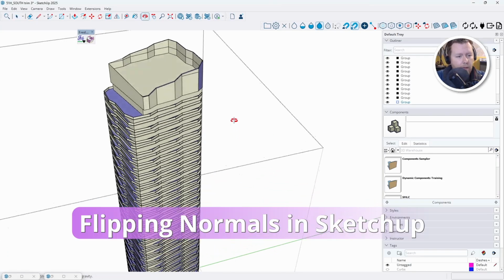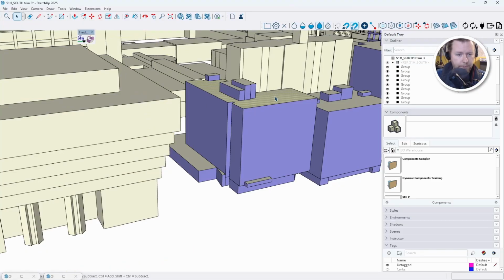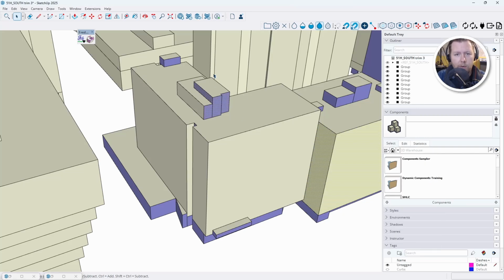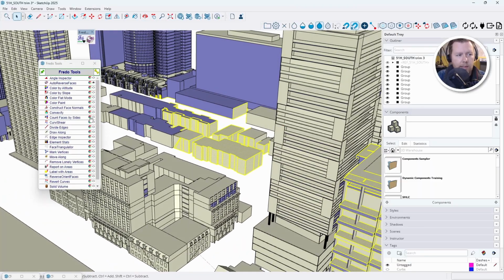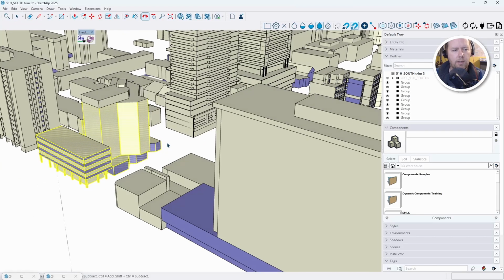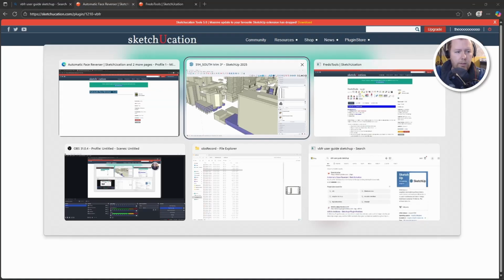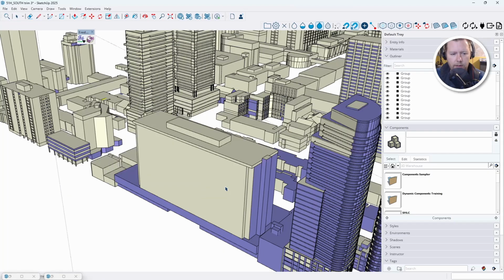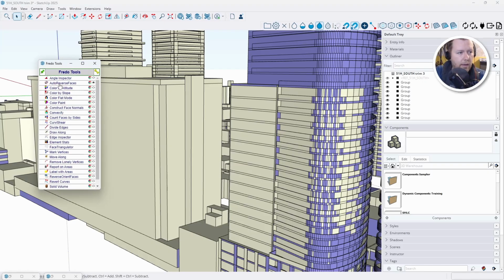Inverted Normals in Sketchup? Check these Tips and Plugins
Inverted normals can cause problems when bringing SketchUp models into other programs. I've spent all day trying to learn tools for fixing normals, so figured I'd share with anyone down the road facing a similar problem.
Theo